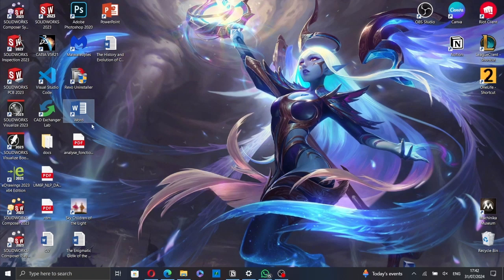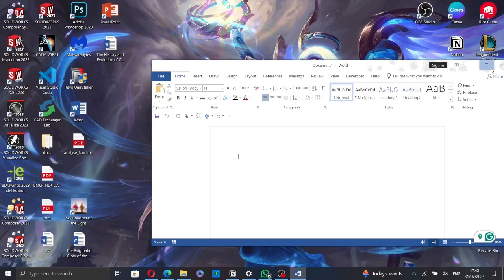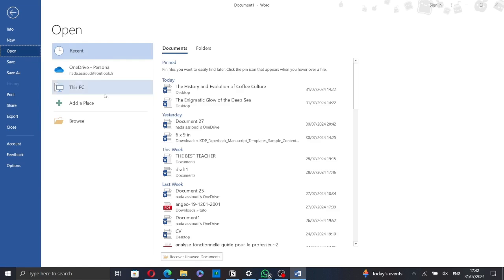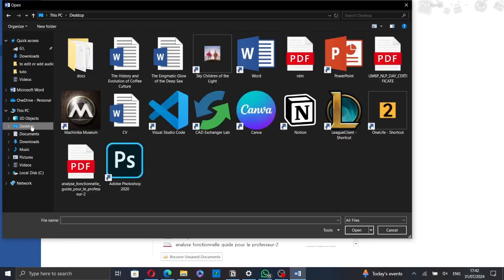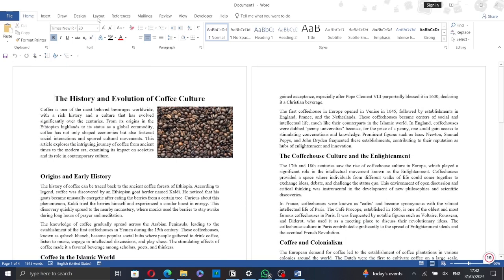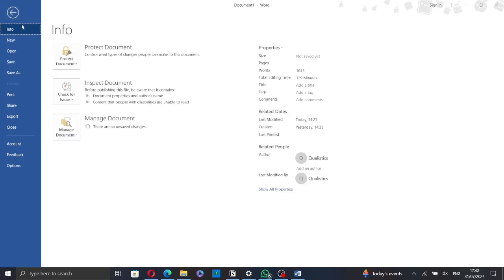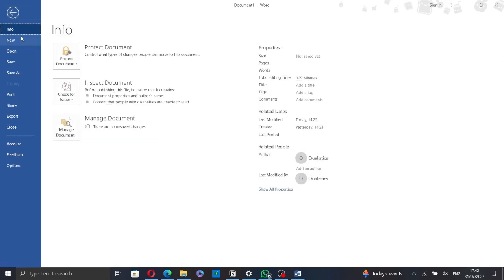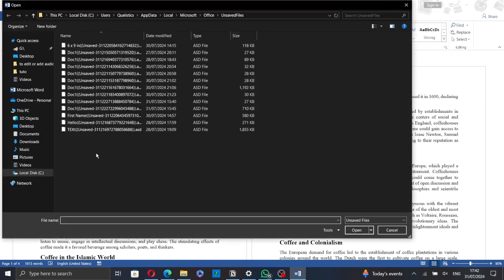How To Open Corrupted File In Microsoft Word Tutorial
Today we talk about open corrupted file in microsoft word,repair corrupted word file,word file recovery